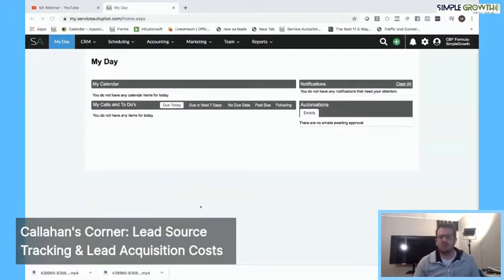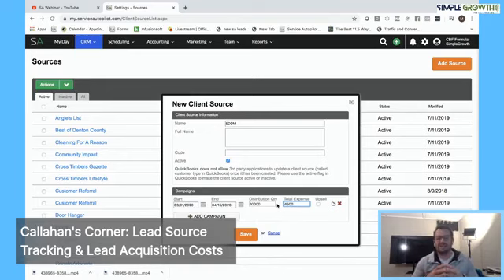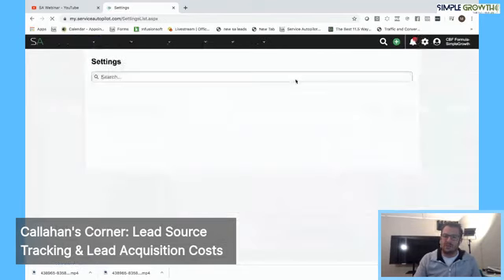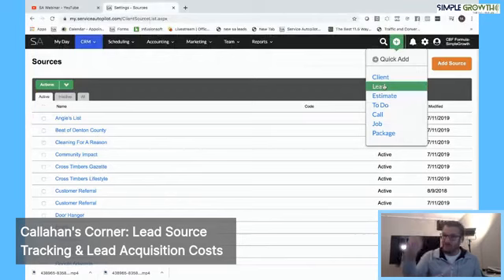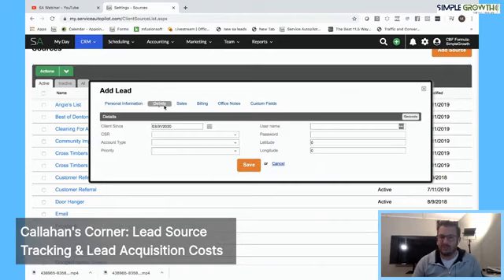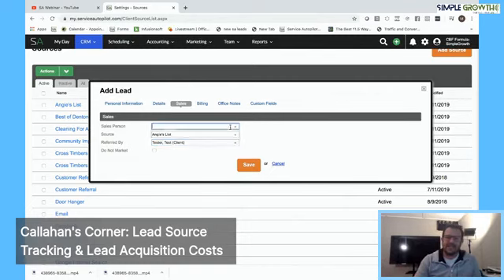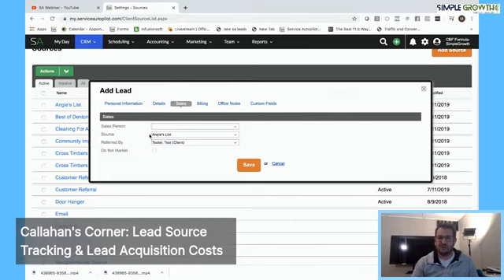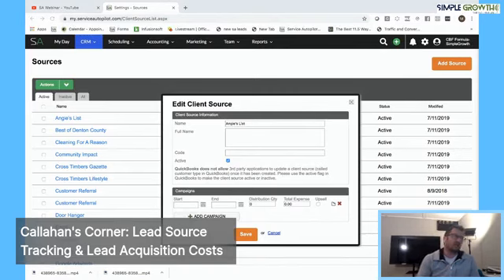Callahan's Corner - Lead Source Tracking & Lead Acquisition Costs